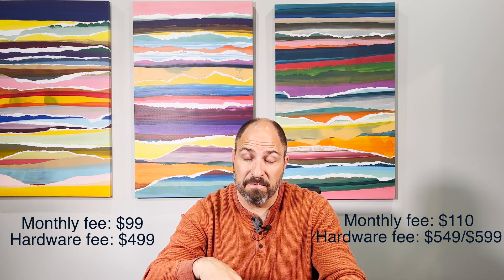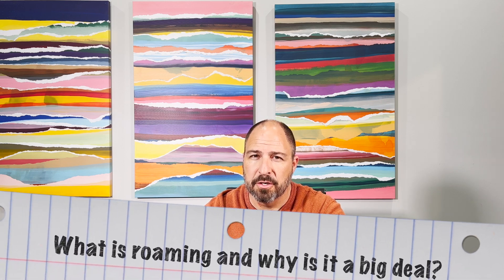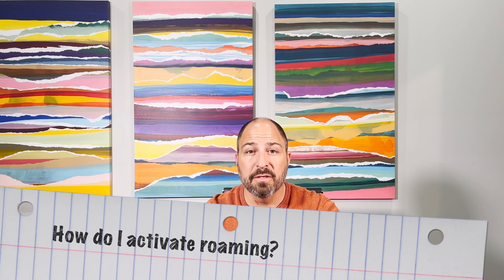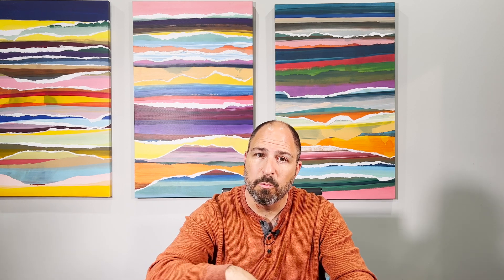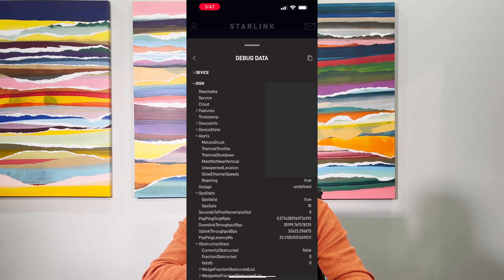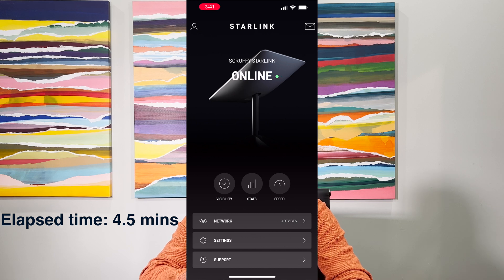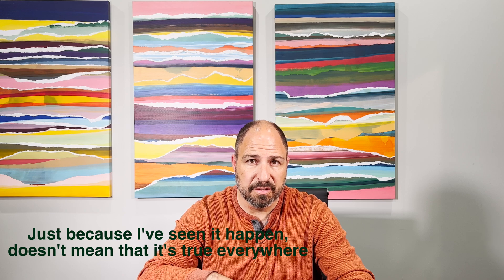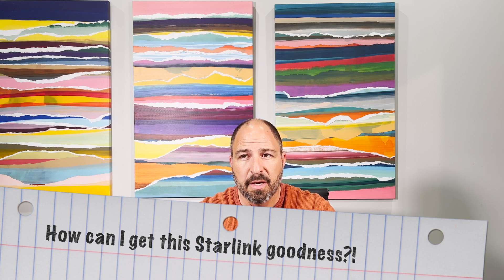10 Questions About Starlink Roaming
After rolling it out slowly, Starlink roaming now seems to be available to all Starlink users. In this video, Scruffy answers 10 questions about Starlink roaming:

1. What is roaming and why is it a big deal?
2. When did roaming become available?
3. How far can I roam from my registered location?
4. How do I activate roaming?
5. How do I know if roaming has been activated on my account?
6. Is roaming activated out of the box for new customers?
7. Am I able to roam into dark green cells on the Starlink availability map?
8. Can I roam into Mexico?
9. Am I able to activate my service outside of my service location?
10. How to get Starlink goodness?

0:00 Intro
1:20 What is roaming and why is it a big deal?
2:29 When did roaming become available?
2:53 How far can I roam from my registered location?
3:03 How do I activate roaming?
3:16 How do I know if roaming has been activated on my account?
6:49 Is roaming activated out of the box for new customers?
7:11 Am I able to roam into dark green cells on the Starlink availability map?
7:53 Can I roam into Mexico?
8:33 Am I able to activate my service outside of my service location?
8:54 How to get Starlink goodness?

STANDING ON THE SHOULDERS OF GIANTS
The following people have been instrumental in bringing you the content on this channel. Without them, some aspect of this channel wouldn't exist. Please check them out and partake in their wisdom, talent, and skills whenever you get the chance.

Jared is a film maker, editor, and voice over creative that has provided creative talent to me in one way or another for almost 10 years. His knowledge, advice, and friendship are incalculable and I can't recommend him enough.

Thank you, Nate, for granting the public use of your like button verbiage.